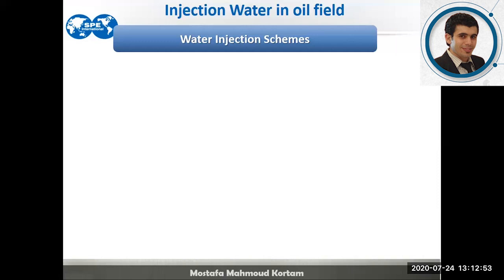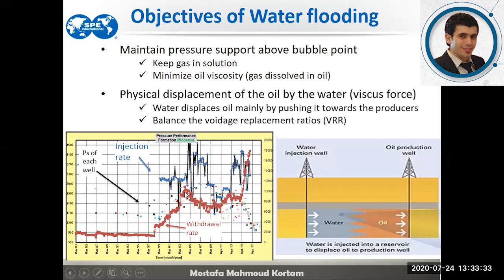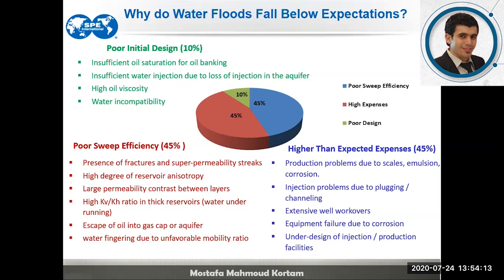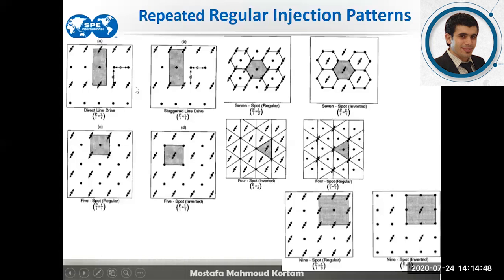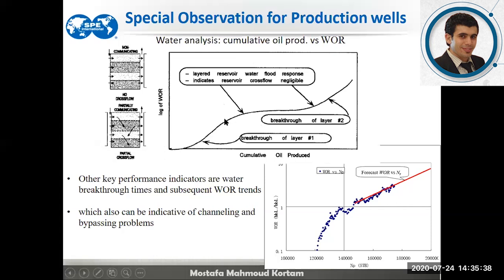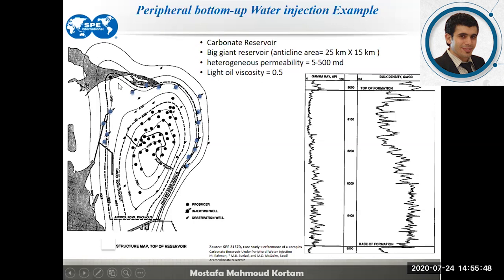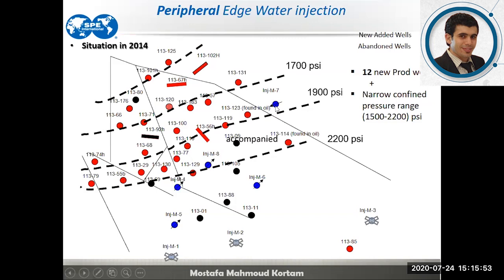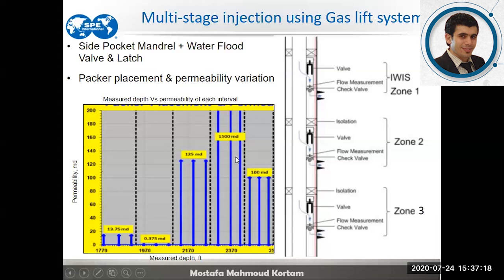Introduction to Waterflooding, Mostafa Kortam